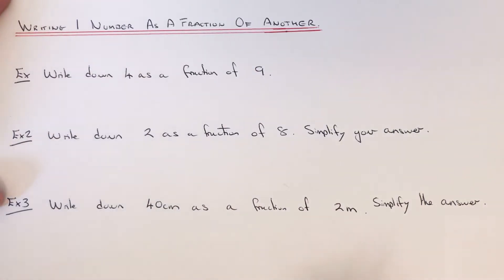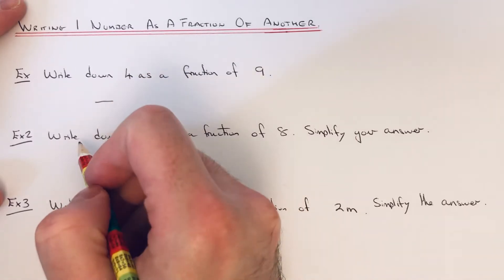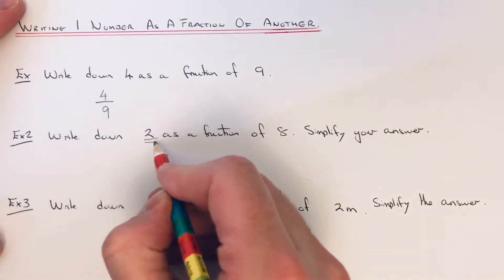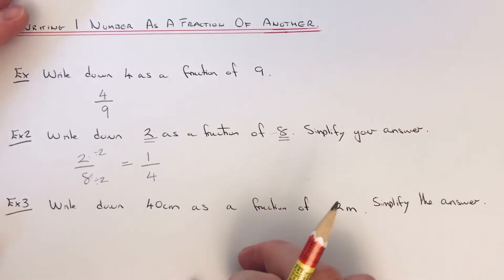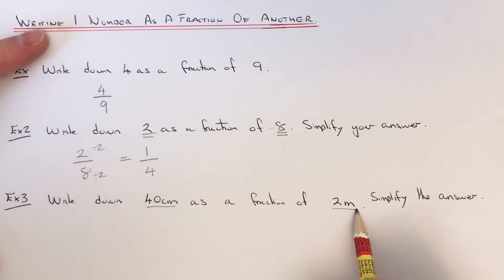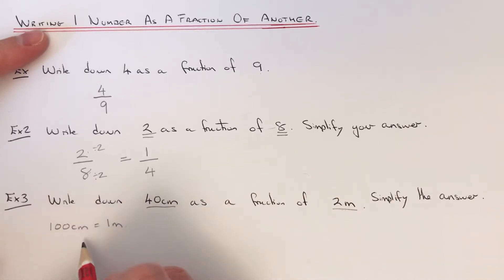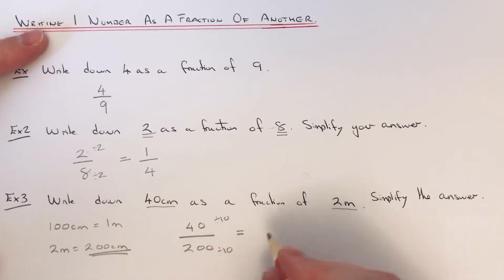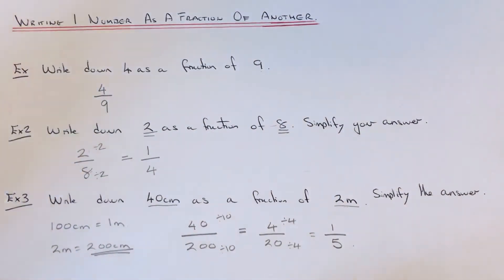How To Write Down One Number As A Fraction Of Another Number. Example Write 4 as a fraction of 9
In this video you will learn how to write one number as a fraction of another. To do this put the smaller number in the numerator of the fraction and the larger number on the denominator.

So in example 1 you need to write 4 as a fraction of 9. Write 4 on the numerator and 9 on the denominator to give 4/9.

For example 2 you need to write 2 as a fraction of 8. Write 2 on the numerator and 8 on the denominator to give 2/8. This can now be simplified to 1/4 by dividing the top and bottom by 2.

In the final example you are asked to write 40cm as a fraction of 2m. Before you do this make sure the units are the same. Convert 2m to 200cm as there are 100cm in 1 metre. Now put 40 on the numerator and 200 on the denominator. This gives 40/200 which simplifies to 1/5.